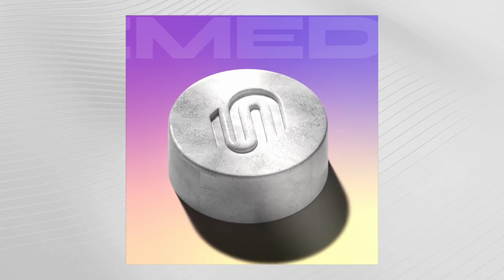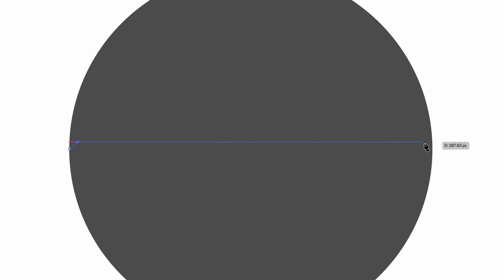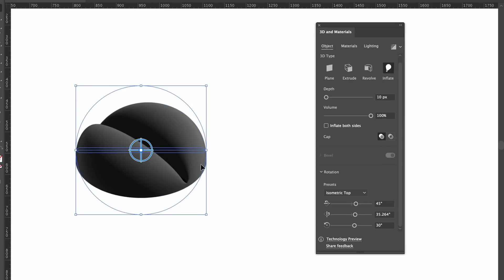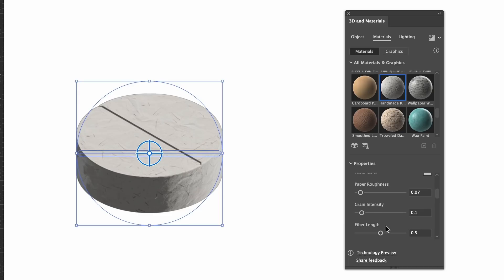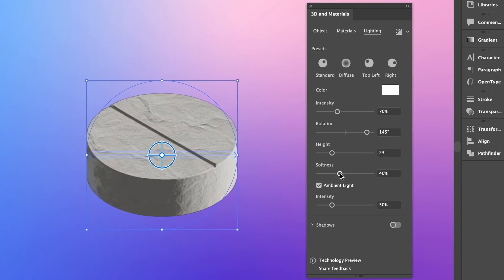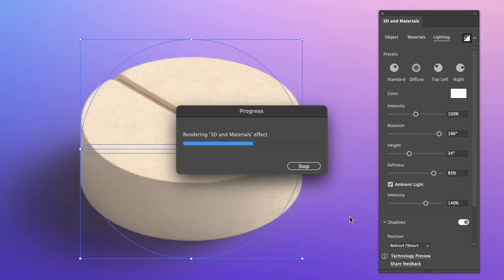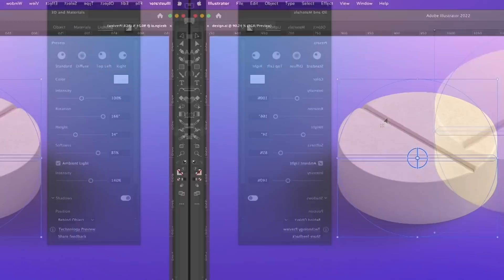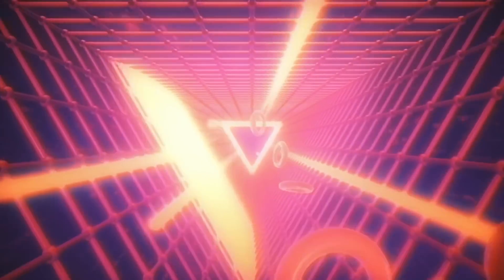How To Use Adobe Illustrator 3D Design: Hyper_Realism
Learn some super valuable techniques when it comes to Adobe Illustrator 3D design work in 2022, for this hyper-realistic pill.

Yes in todays Illustrator tutorial we make a medicinal pill, but you can use the teachings and techniques to make a variety of 3D designs in Adobe Illustrator. The tips can be translated over, once you learn how to use the new 3D bevel, extrude and inflate tools in Illustrator.
Remember though, that you must have the most recent version of Illustrator as of the recording of this video tutorial, April 2022.

The final 3D design worked out really well I feel. The realism is pretty good and the texture on the material effects looks awesome. It takes time and practice to get this type of work right, but with this tutorial I hope you will have fun working on Adobe Illustrator 3D designs in 2022 :)

0:00 Intro
0:18 Envato
0:30 Making The Shape
2:04 Inflation
3:22 Materials
4:16 Background
5:02 Lighting
7:06 Multiples
7:27 Final Settings
8:23 Envato

📸 Here's My Instagram!